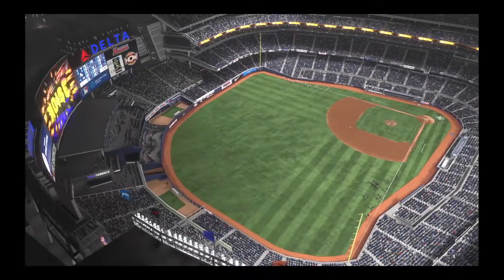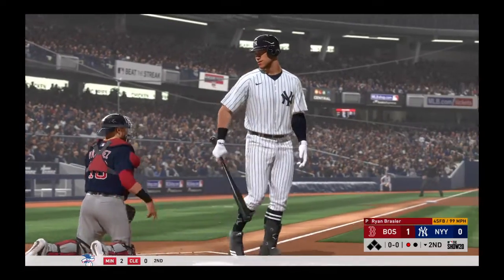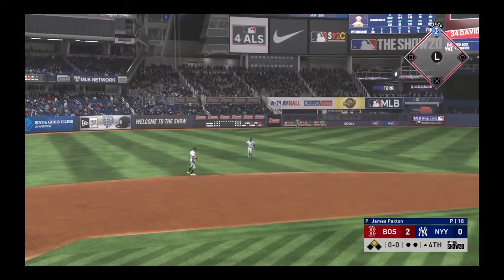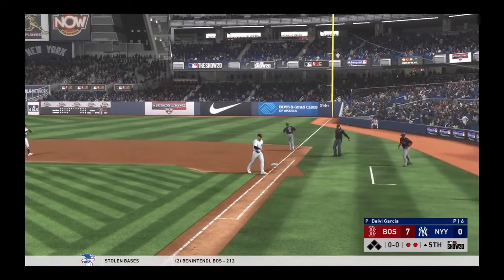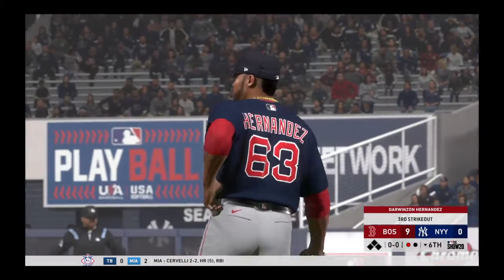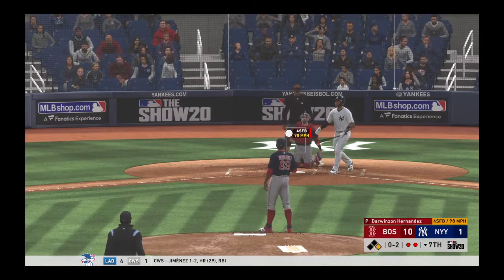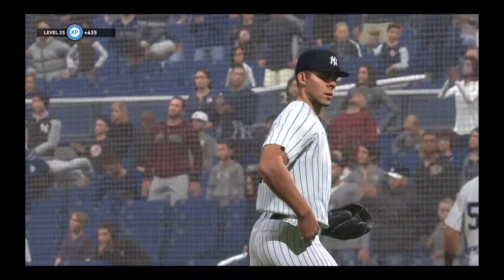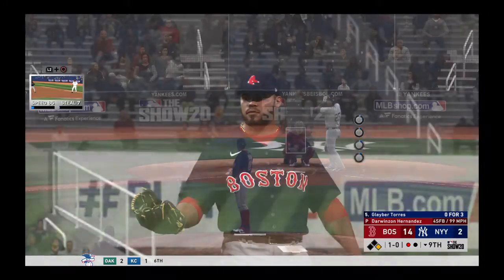MLB The Show 20 Franchise Mode Boston Red Sox Episode 145